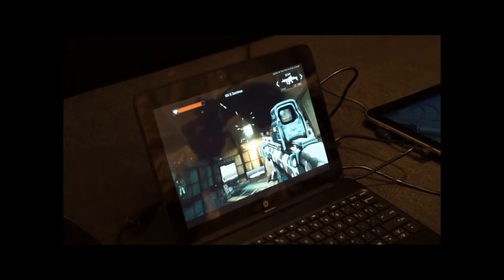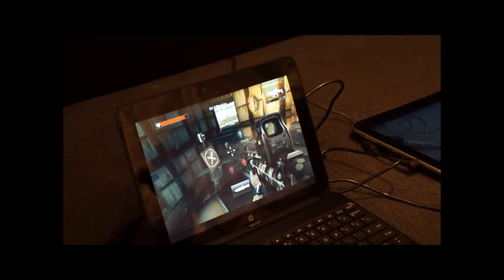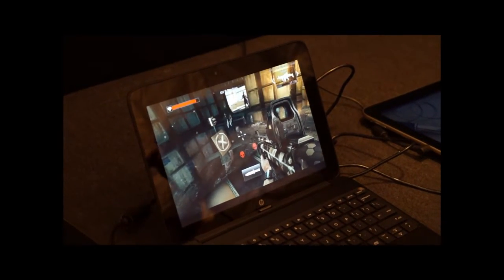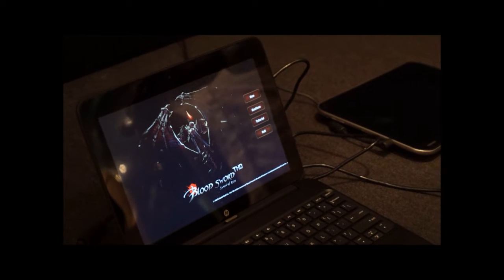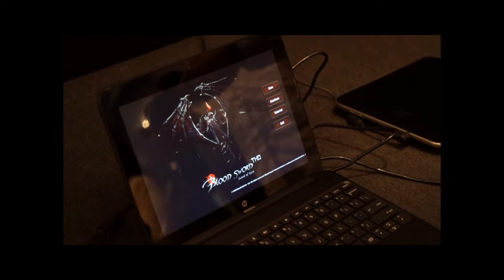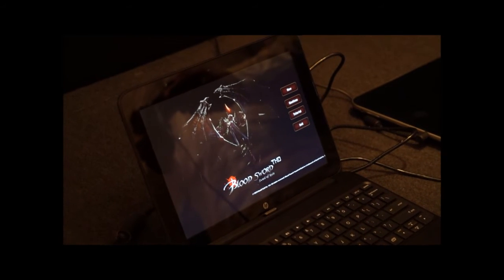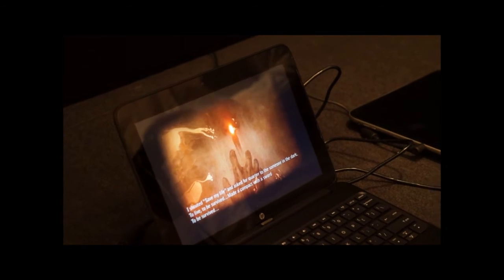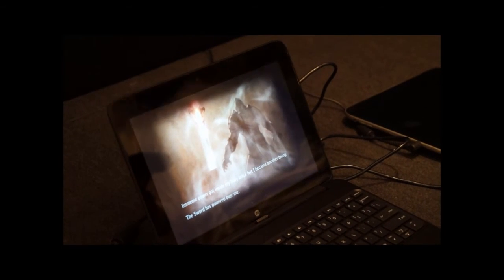NVIDIA Tegra 4 Game Demos on HP SlateBook x2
Check out how Tegra 4-optimized games like Dead Trigger 2 and Blood Sword THD perform on the HP SlateBook x2. You can even play them using an Xbox 360 wired controller.